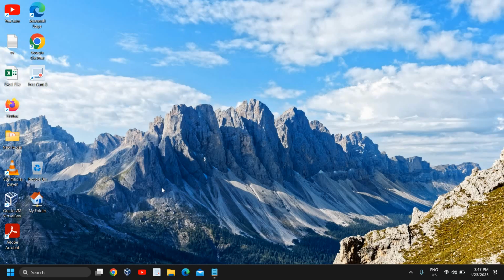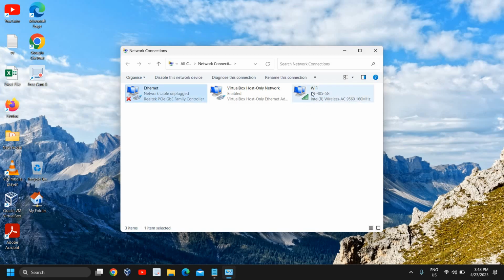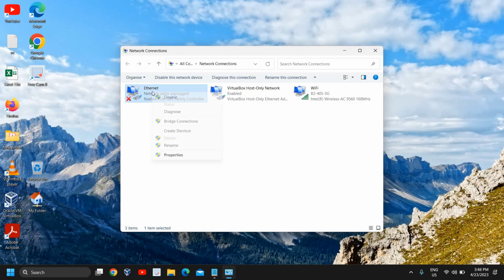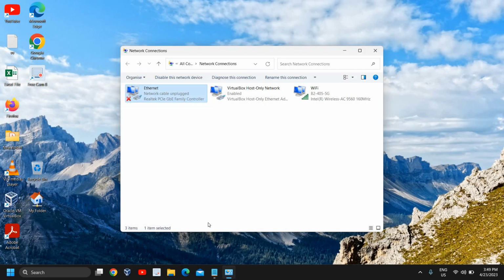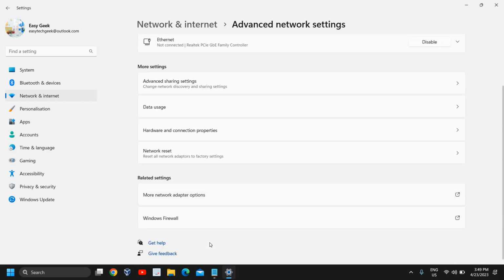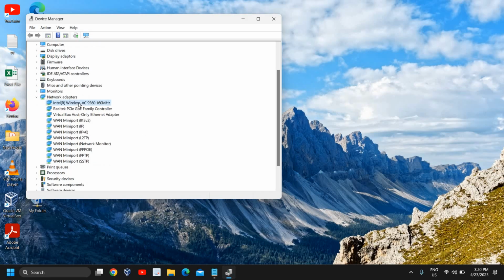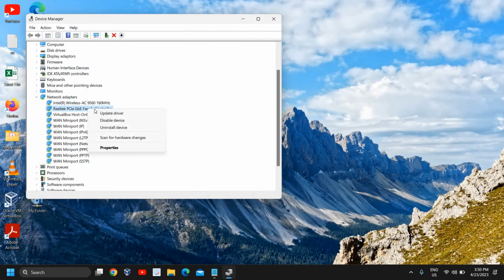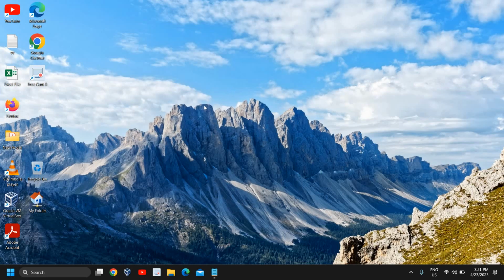Fix Ethernet Connected But No Internet Access | Troubleshoot LAN Wired Connection Issues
Are you struggling with an Ethernet connection that shows it's connected but you still can't access the internet? Don't worry, we've got you covered! In this video, we'll walk you through a step-by-step guide to troubleshoot and fix LAN wired connection issues, so you can get back online in no time.

We'll cover common causes for this frustrating problem and provide easy-to-follow solutions that will have your Ethernet connection up and running smoothly. From checking your cables and network settings to updating drivers and resetting your network, we'll leave no stone unturned in our quest to help you regain internet access.

So, if you're tired of dealing with a stubborn Ethernet connection, this video is for you! Join us as we dive into the world of LAN wired connections and help you get back online.
1 Check Your Ethernet Cable
2 Verify Network Settings
3 Update Network Drivers
4 Reset Your Network